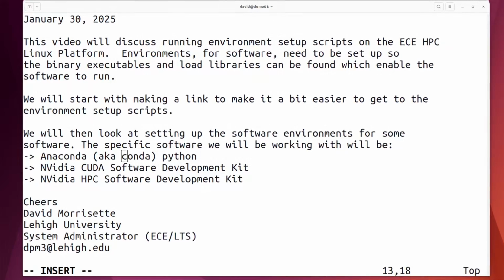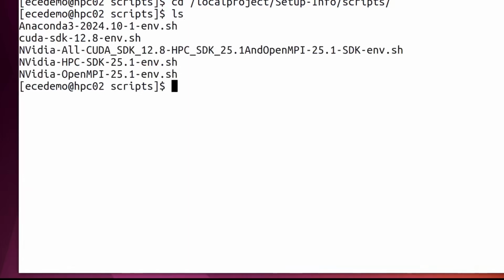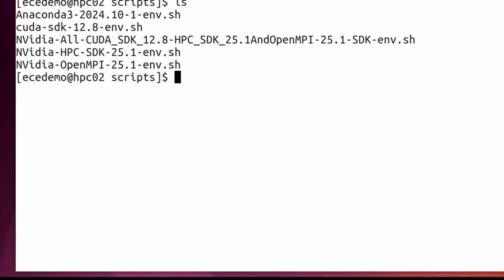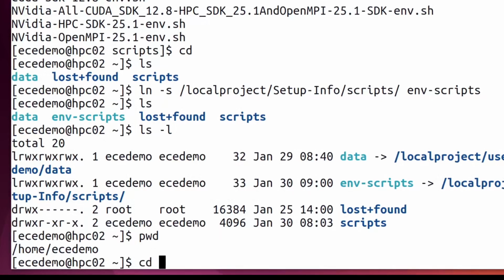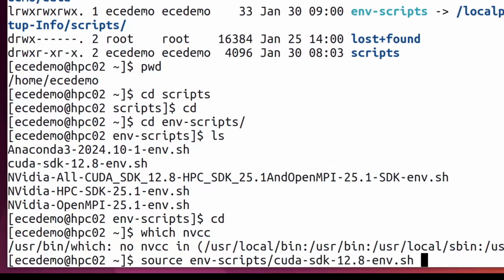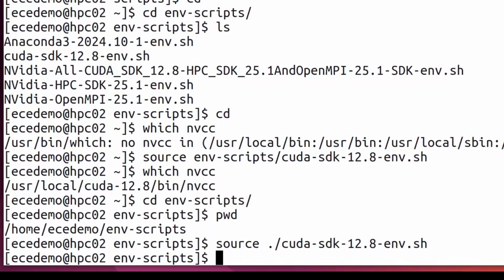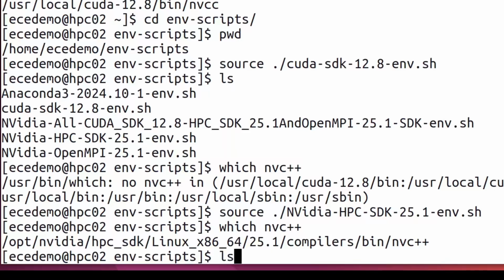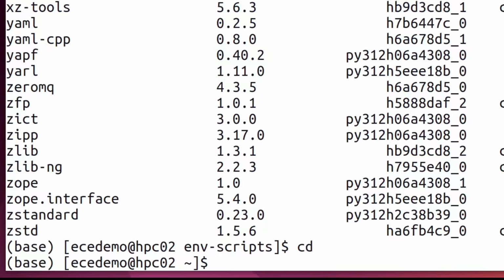01-30-2025 Discussion On ECE HPC Environment Setup Scripts